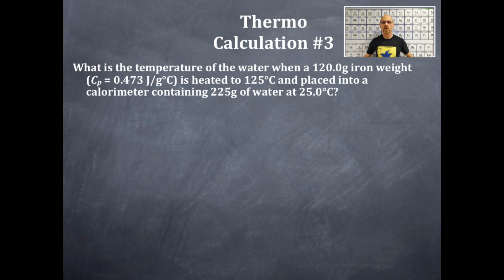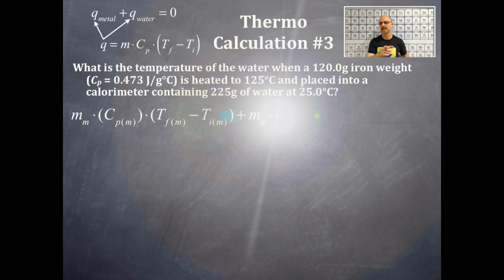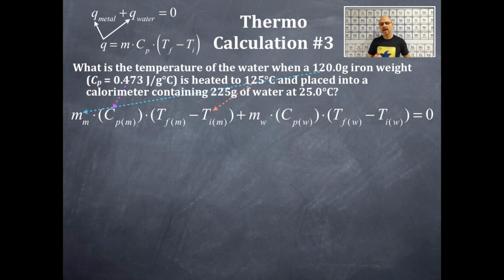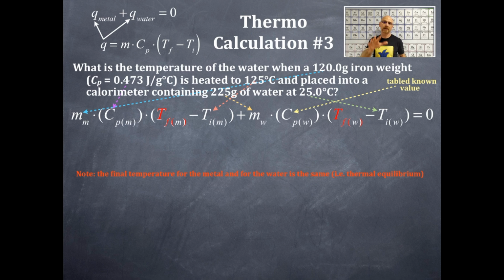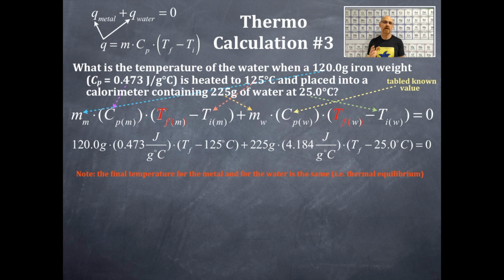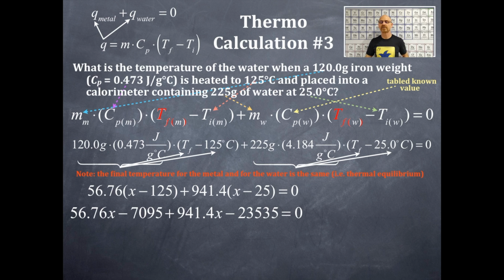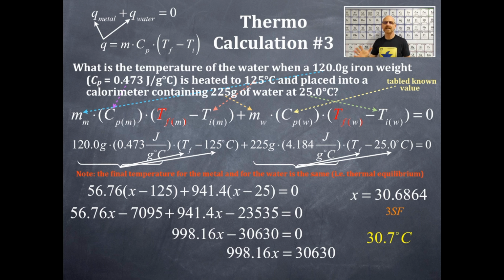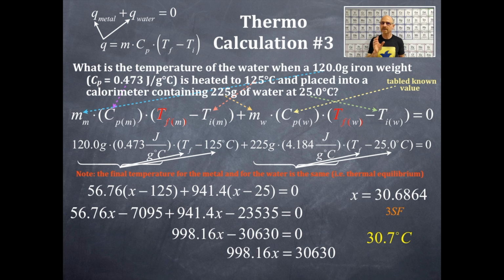Thermochemistry 7: Thermo Calculation #3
Mixing of hot metal in cool water and determining the final temperature of the mixture; A calculation in which thermal equilibrium has been reached of the mixture of a metal and water